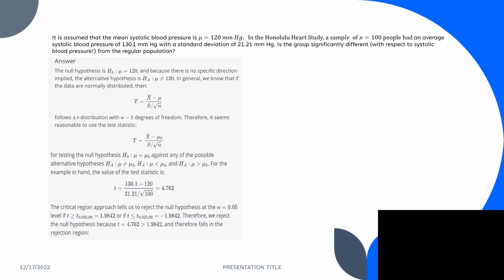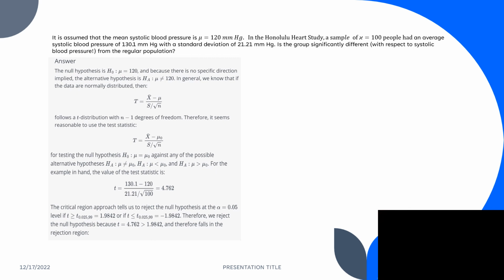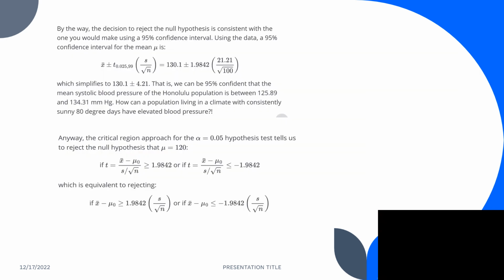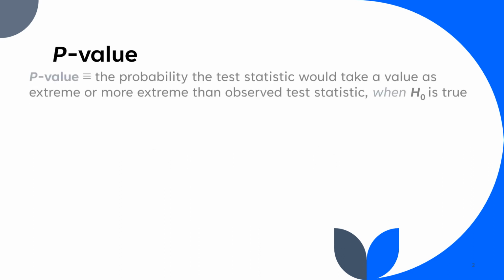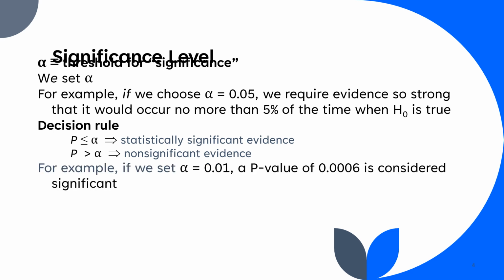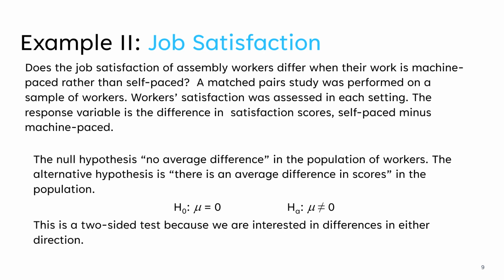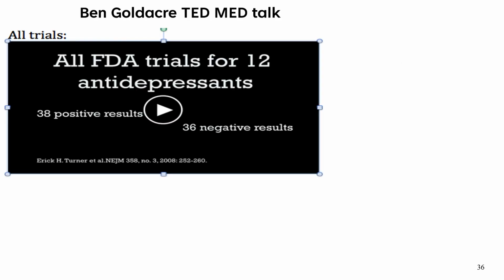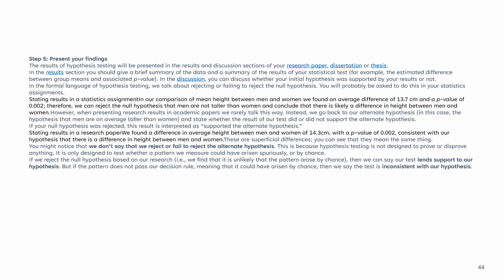Test of Hypothesis